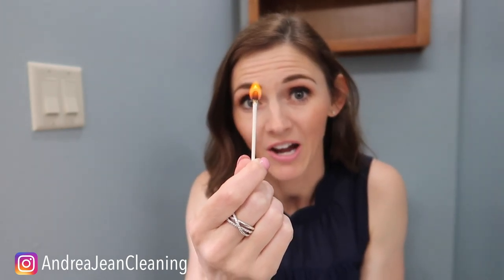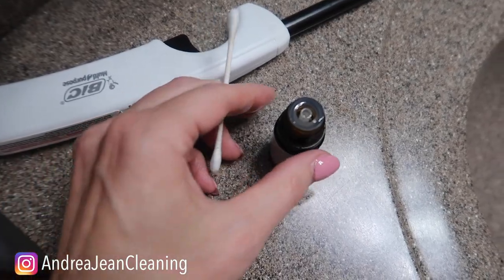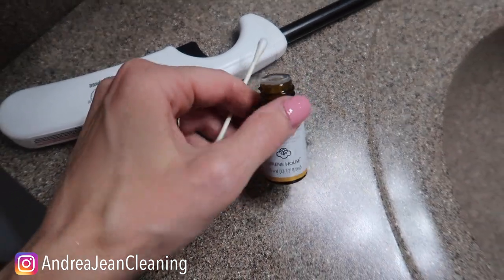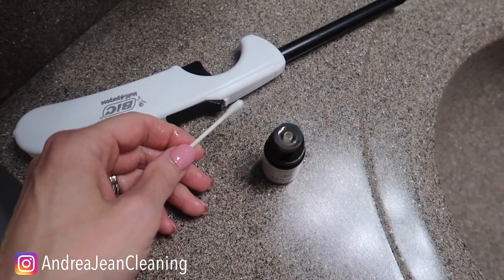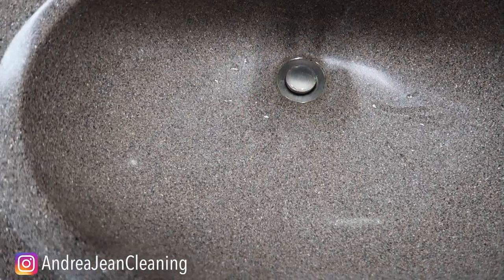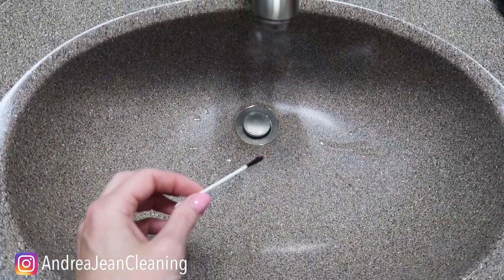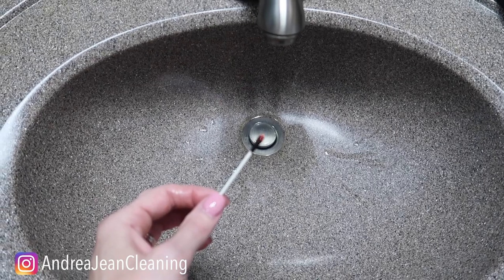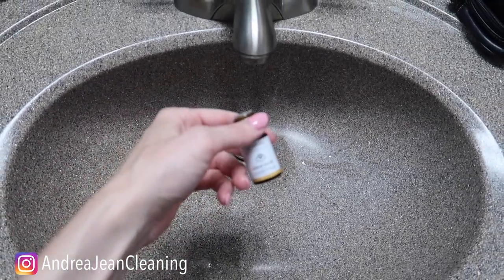This one GENIUS HACK makes your BATHROOM & HOME SMELL FRESH!! | Andrea Jean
🔴For all my science buffs out there - depending on what you light on fire a match stick (sulphur dioxide gas) or a cotton swab (carbon dioxide gas) the impact is the same = distraction from those 2s!!! 👍